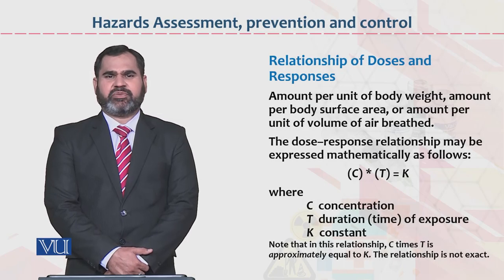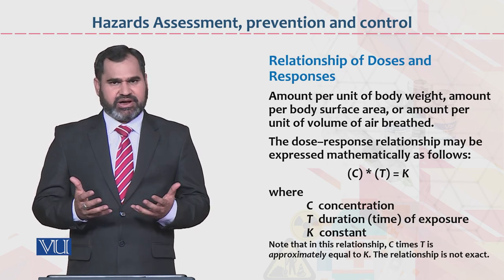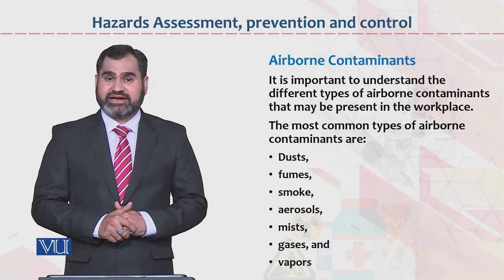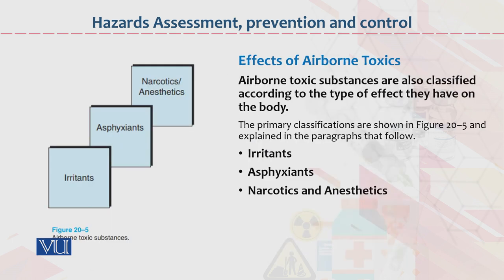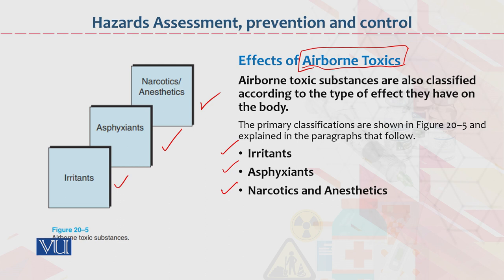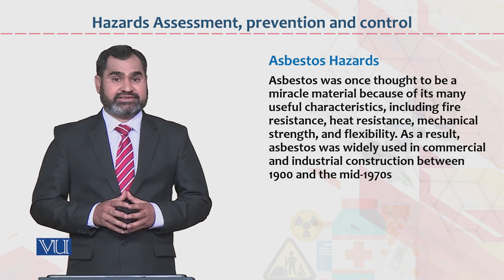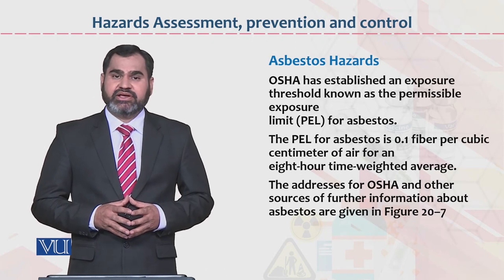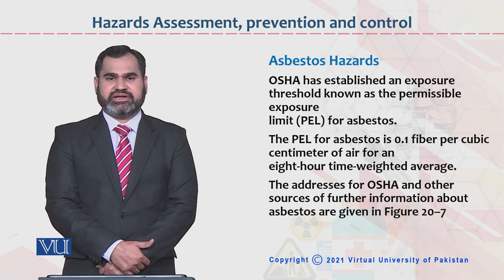HRM733_Topic081 | Occupational Health & Safety